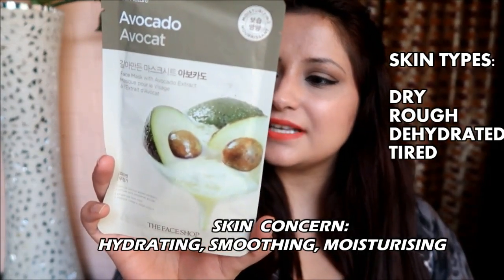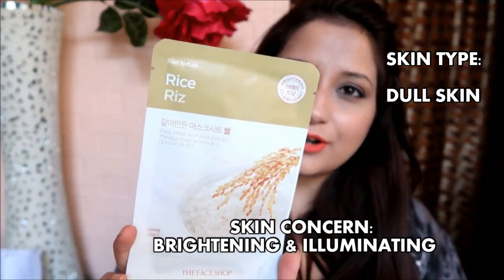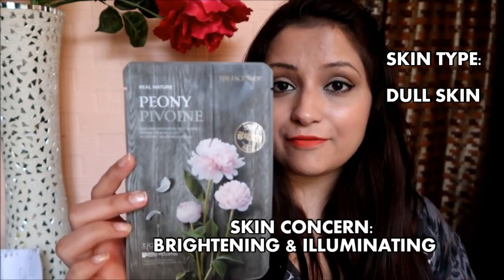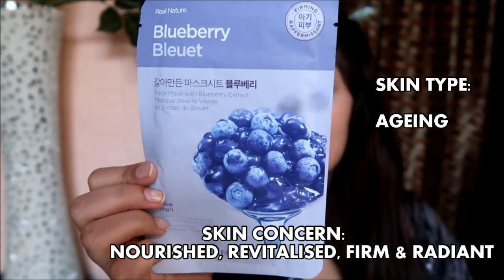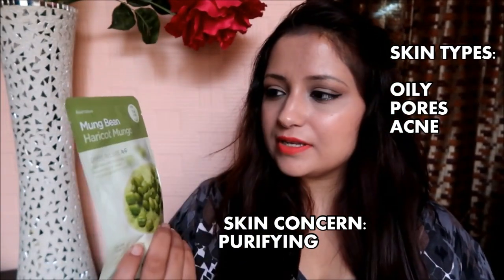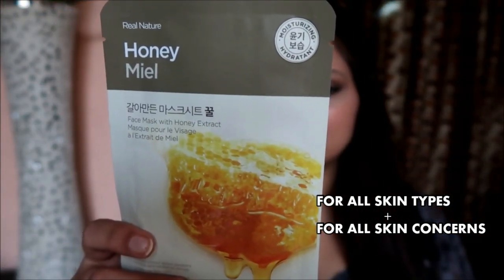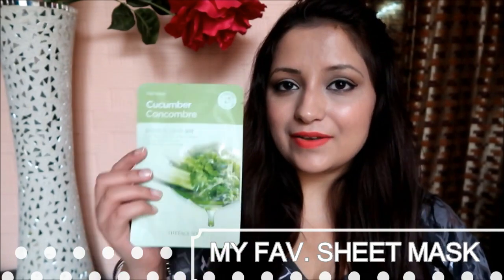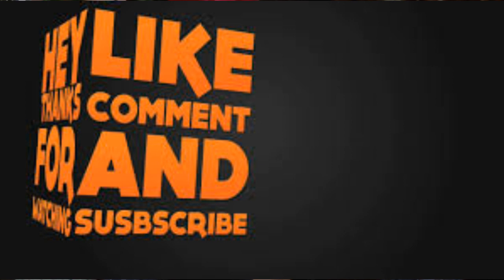THE FACE SHOP SHEET MASK | WHICH IS FOR YOUR SKIN TYPE?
HI ALL,
TODAY I WILL BE SHARING WITH YOU WHICH SHEET MASK IS FOR WHAT SKIN TYPES AND FOR WHAT SKIN Concerns .

CHECKOUT THIS FROM VIDEO
I HAVE DIVIDED SKIN TYPES + SKIN CONCERNS INTO 4 CATEGORIES AS FOLLOWS:

1. CATEGORY
SKIN CONCERN: hydrating, smoothing, moisturising
SKIN TYPES: dry, rough, dehydrated, tired
SHEET MASK: longan, avocado, goji berry, lotus, calendula & olive

2.CATEGORY
SKIN CONCERN: brightening &  illuminating
SKIN TYPE: dull skin
SHEET MASK:  rice, white tea, lemon, peony, the solution brightening face mask, lily

3.CATEGORY
SKIN CONCERN: nourished, revitalised, firm & radiant
SKIN TYPES:ageing
SHEET MASK: pomegranate, ACAI berry, shea butter, blue berry, lingzhi

4. CATEGORY
SKIN CONCERN: purifying
SKIN TYPES: oily, acne, pores
SHEET MASK: kelp, mung bean, the solution pore care mask, aloe, cucumber, honey, GREEN tea

SHEET MASK FOR ALL SKIN TYPES + FOR ALL SKIN CONCERNS ARE:
ALOE
CUCUMBER
HONEY
GREEN TEA

MY PERSONAL FAVOURITE SHEET MASK ARE:
RICE
MUNG BEEN
POMEGRANATE
cucumber
lemon